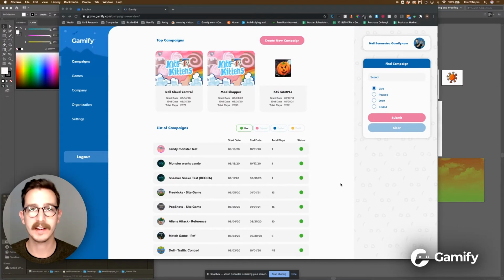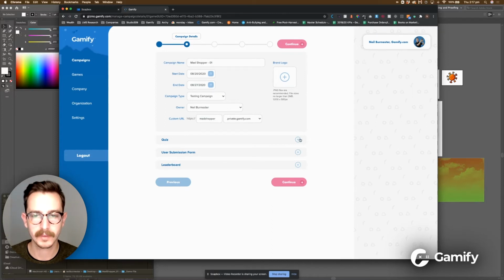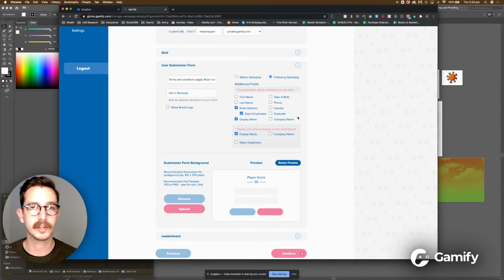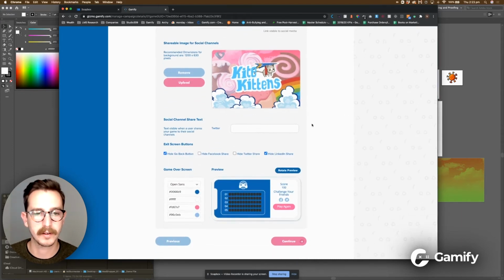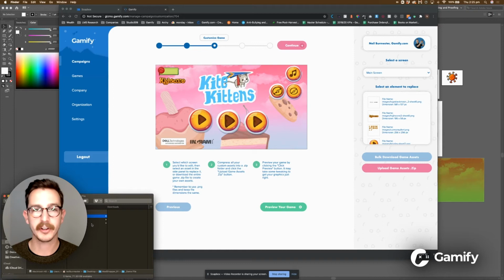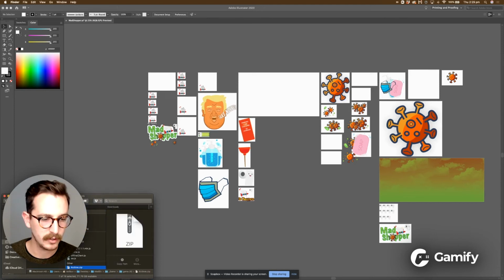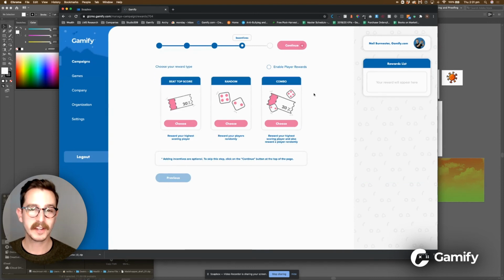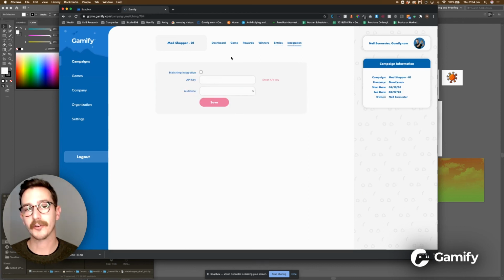Build Your Own Video Game With NO Coding - Gizmo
Ever wondered how to customize your own mobile video game without coding?

We'll show you how to create your very own Mobile Video Game Campaign using Gizmo, by Gamify.

With Gizmo, Marketing Agencies and Game Studios can quickly create branded video games for their clients. Gizmo also allows you to;

- Track real time plays & conversions
- Have a life time leader board on a website, iPad or physical location
- Reward top scores with gifts automatically
- Link customer entry into a CRM

And much more. Jump into the 21st Century.

Quote this video and get your first month FREE.